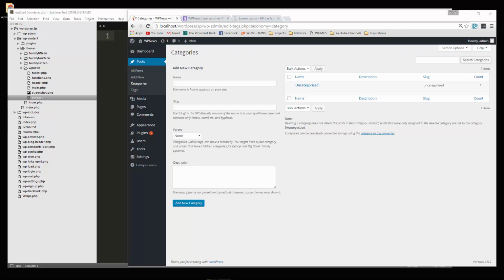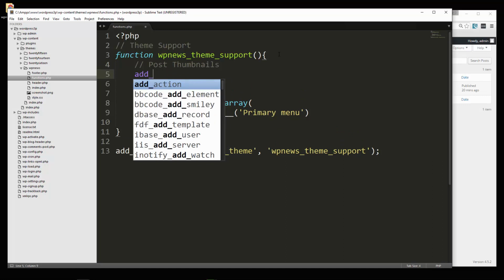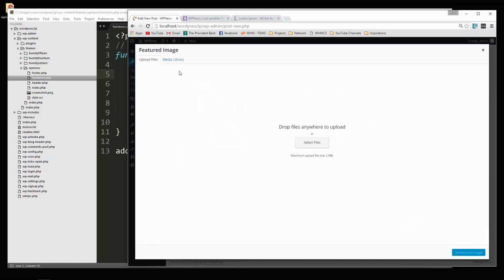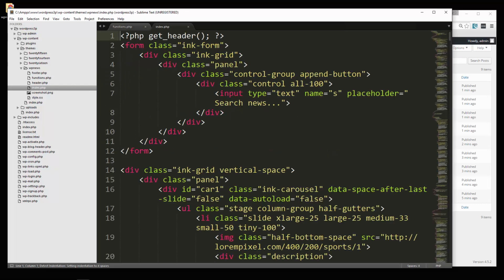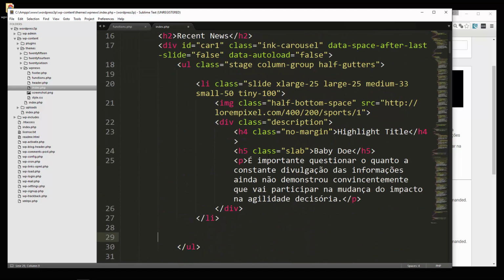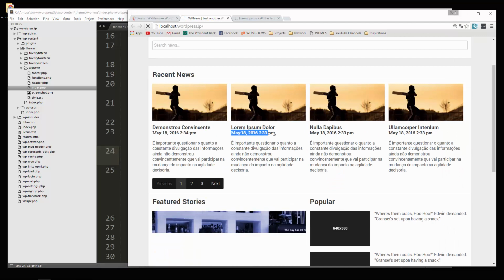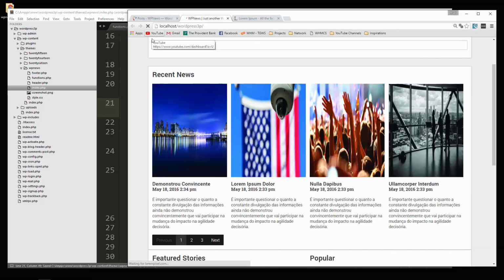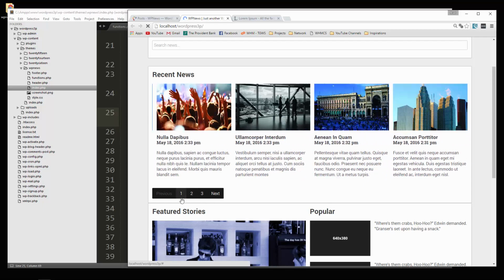Main Post Loop